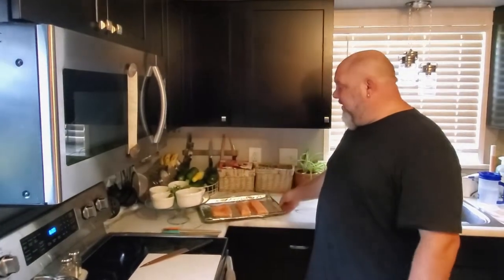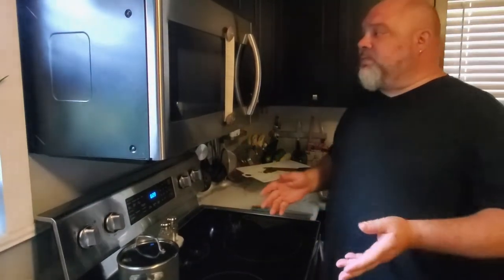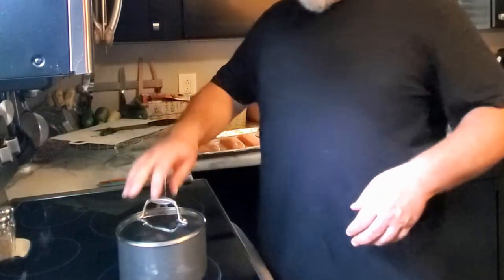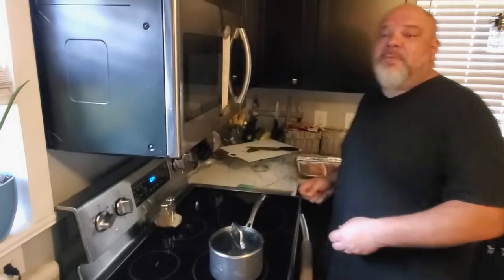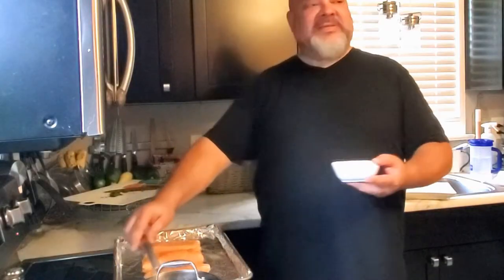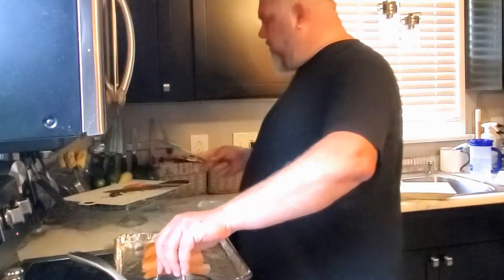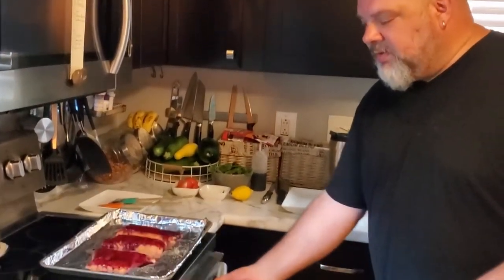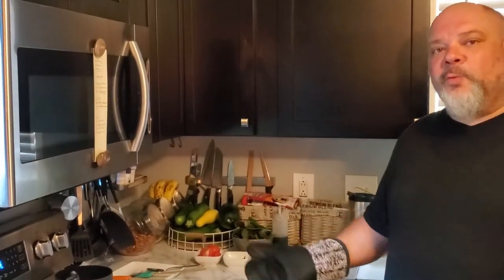Blueberry Balsamic Glazed Salmon - Heart Healthy Recipe - Cook with Craig! | Craig & KJ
IN THIS VIDEO Craig shows you how he makes our favorite heart-healthy, delicious dish: Blueberry Balsamic Glazed Salmon!

SHOPPING LIST:
Salmon Filets (4 avg. size) - thawed and dry
Fresh Blueberries (1/2 cup) - sub frozen
Fresh Lemon Basil Leaves (1/4 cup)
Balsamic Vinegar (1 Tbsp)
Granulated Sugar (1 Tbsp) - sub splenda, stevia, monkfruit sugar, etc
Salt (1/2 tsp) - sub salt substitute

Now, gather everything up and watch the video to COOK ALONG WITH ME!  Just pause the video at each step and you'll have a yummy dish at the end!

This recipe is good for just about any diet (follow your doctors orders!) and is delicious to boot!

The list of ingredients is near the beginning of the video! Gather them up and hit play!

*CAMERAS: *
Samsung Galaxy S10+

🎵  We do not make any claims to rights for ambient music playing in public locations where video was recorded.
📷  All photos and video in this video are taken by Craig & KJ unless otherwise specified.

Truly Remarkable Life is a channel dedicated to finding your Remarkable Life through our shared experiences. We are sharing our lives with you in the hopes that you will find the remarkable in your own, if you haven't already! Our channel focuses on our daily life, travel, writing, spoken word poetry and of course - our four-legged kiddo, Krypto. -Craig & KJ

c. 2020 Truly Remarkable Media, LLC